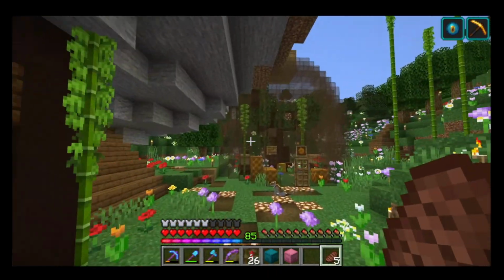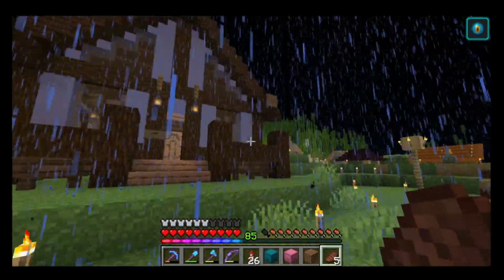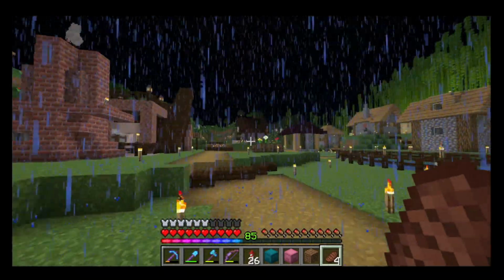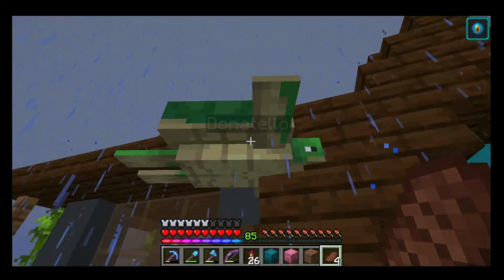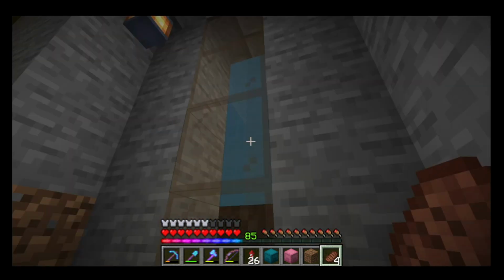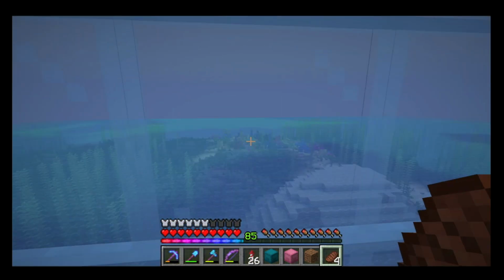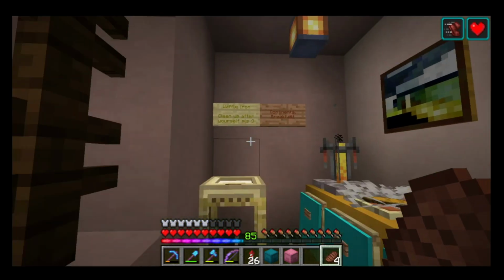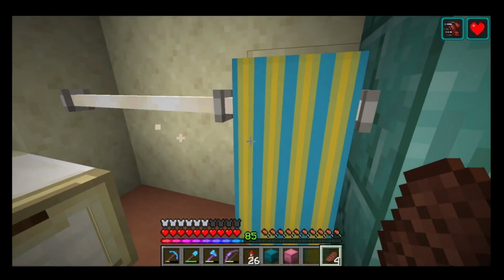Minecraft Build Inspiration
Here are a few of my old builds. I hope you enjoy seeing them and maybe get a little inspiration for yourself.